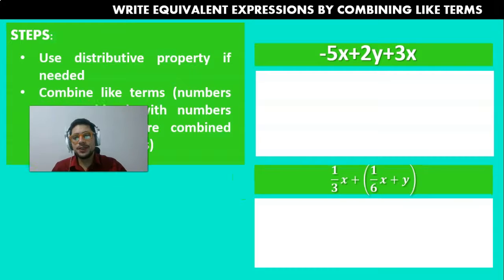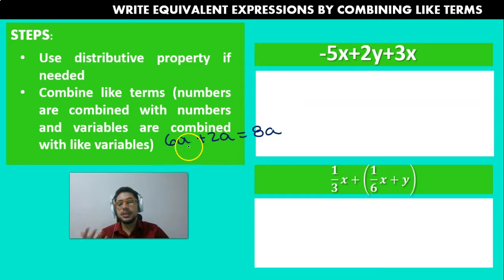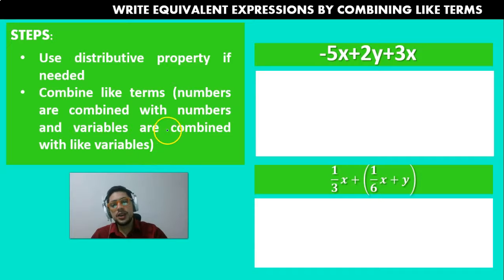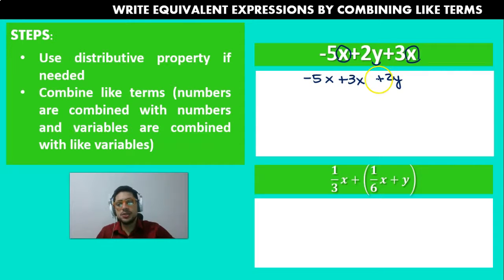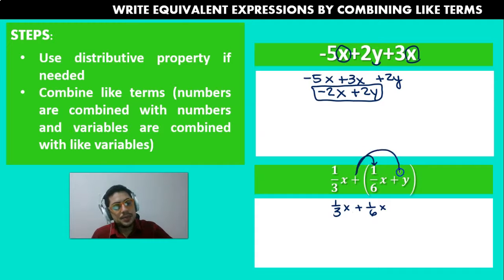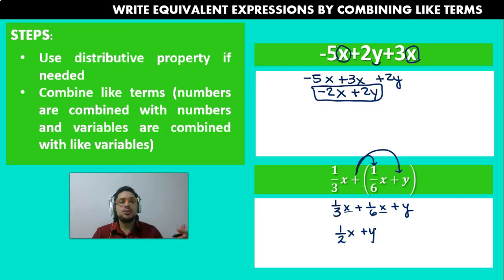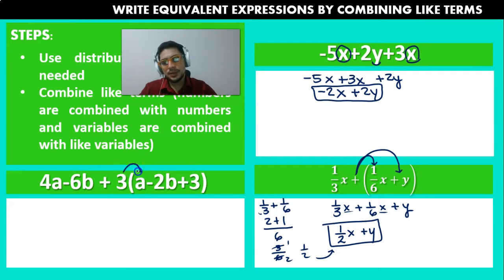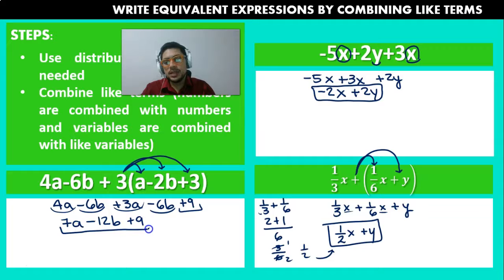ALGEBRA | WRITE EQUIVALENT EXPRESSIONS BY COMBINING LIKE TERMS | Example 1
In this video we will be learning about how to WRITE EQUIVALENT EXPRESSIONS BY COMBINING LIKE TERMS. Video for students in 7th or 8th grade.

We will be solving three problems for this first tutorial:

-5x+2y+3x

𝟏/𝟑 𝒙 +(𝟏/𝟔 𝒙+𝒚)

4a-6b + 3(a-2b+3)